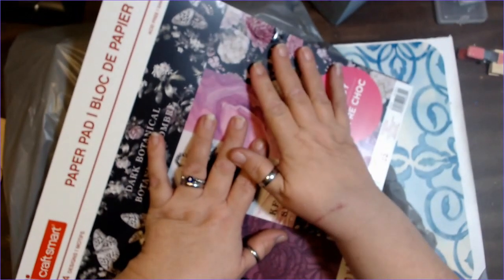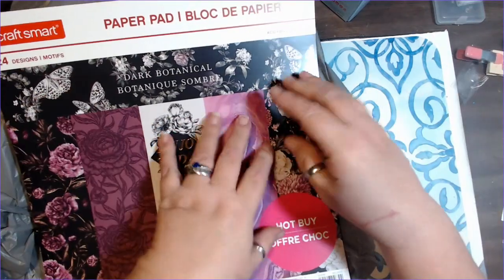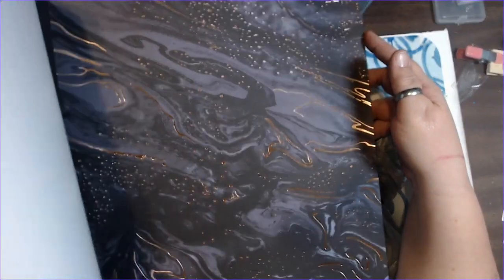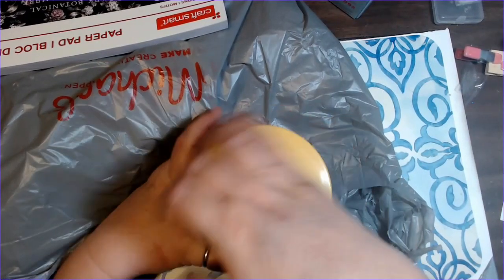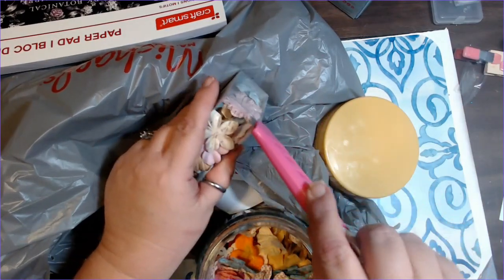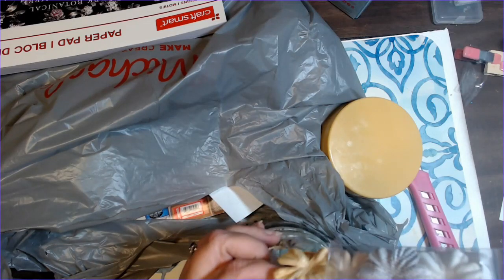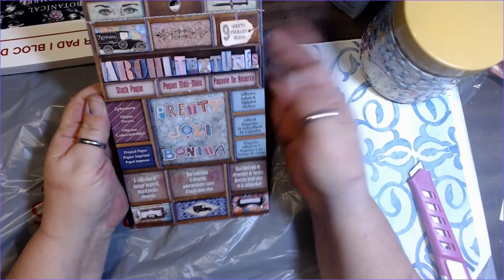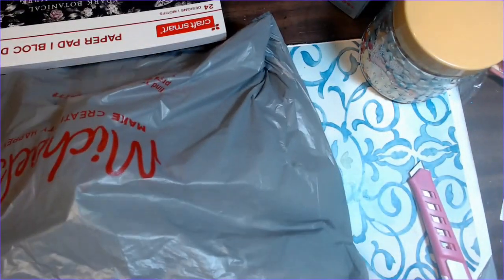micheals door buster sale02172020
wanna see me lose my mind? watch this video!